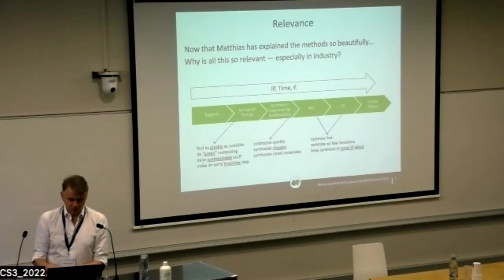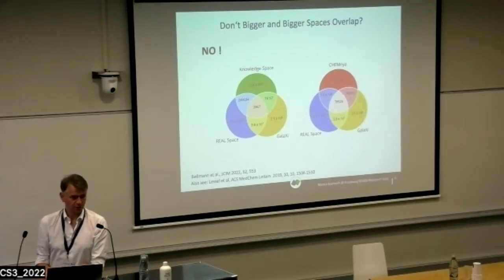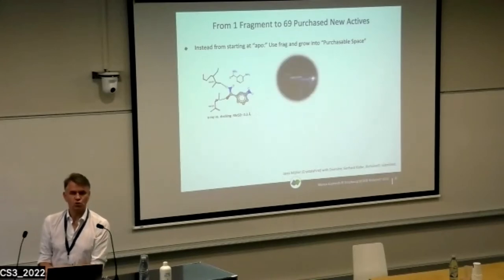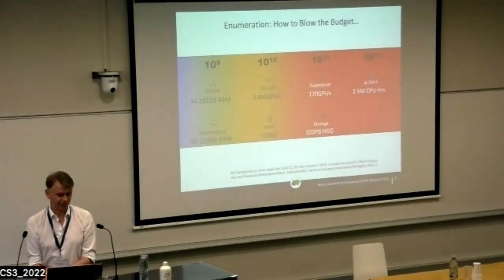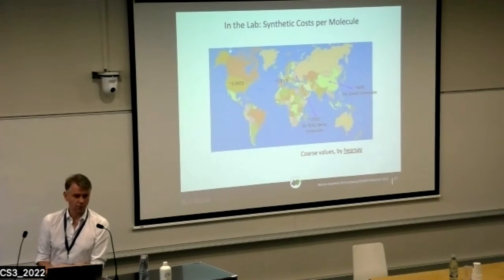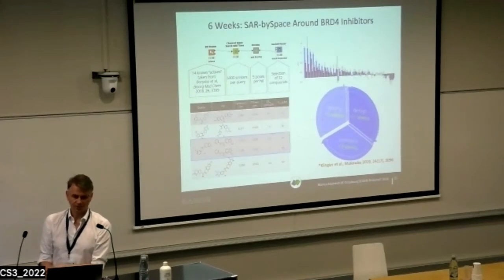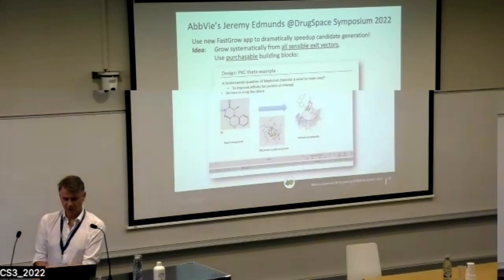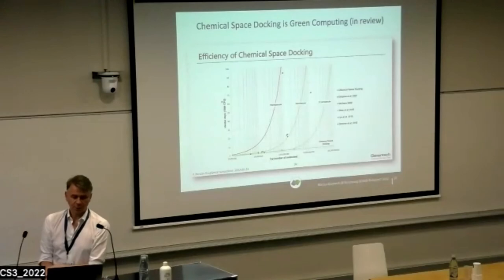Strasbourg Summer School in Chemoinformatics, 2022 : Marcus GASTREICH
Chemoinformatics Strasbourg Summer School
(University of Strasbourg, 27 June - 1 July 2022)

Tuesday 28 June, 14:00-14:20
Marcus GASTREICH
(BioSolveIT Germany)

Why Everybody Talks About Chemical Space Exploration